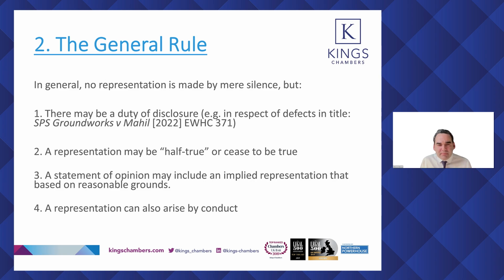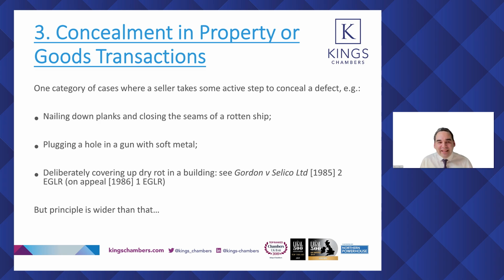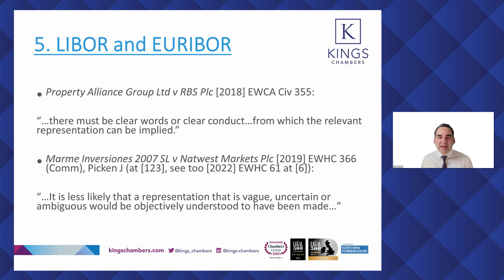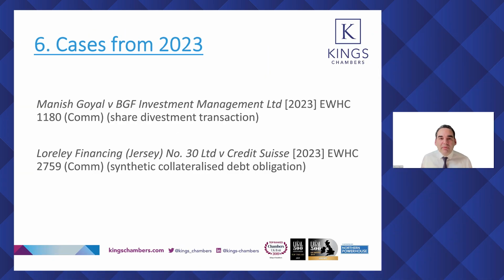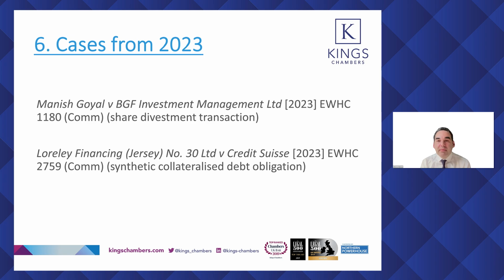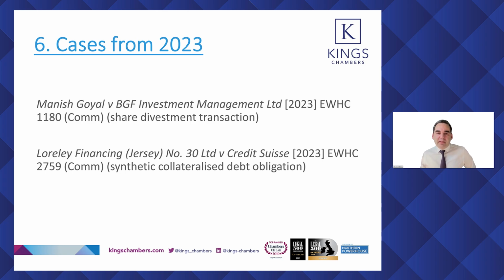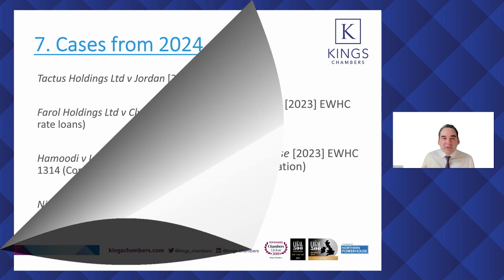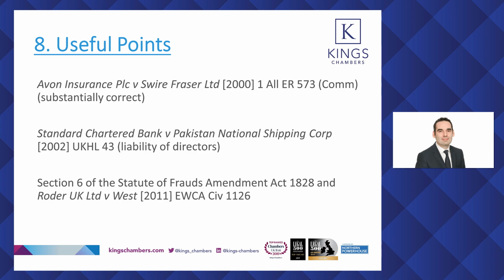Commercial Series: Implied Representations and Representations by Conduct or Silence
Webinar presented by Dr Nathan Smith.

The Kings Chambers Business and Property team is pleased to announce the launch of their Kings Chambers Commercial Series webinar programme. All topics, save for GDPR, will be covered by a minimum of two sessions, running consecutively on different days.